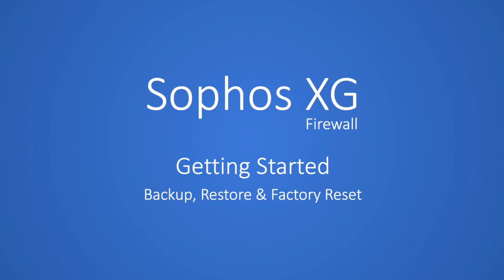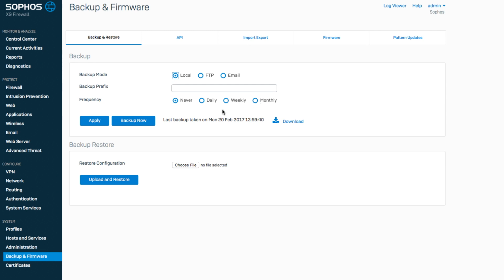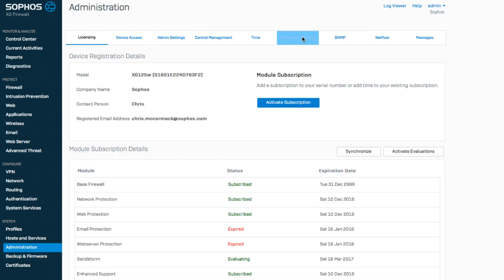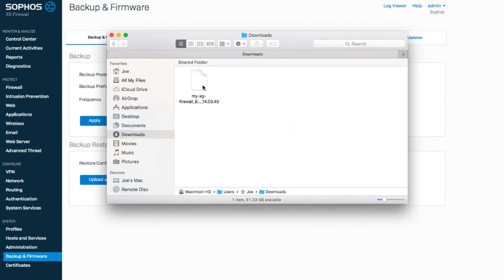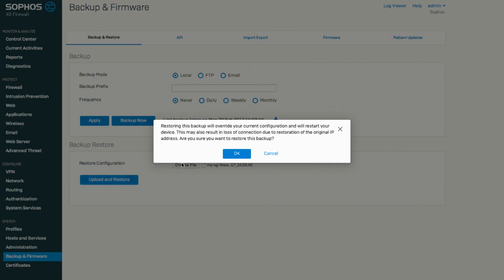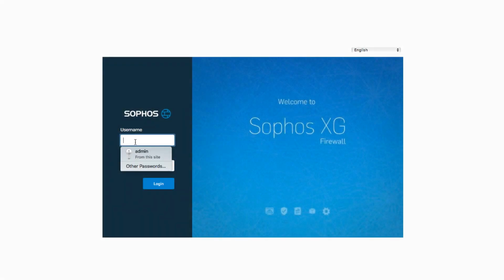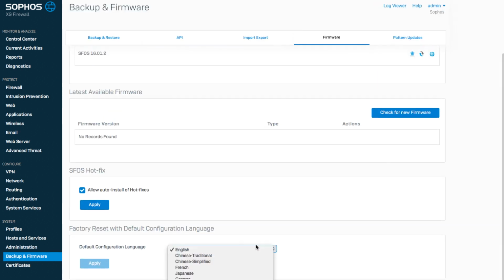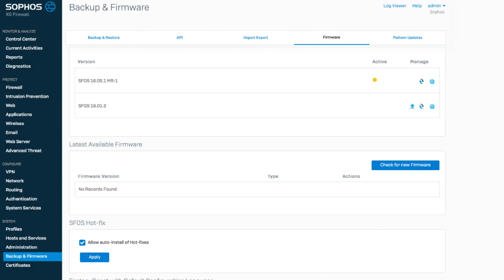[Sophos XG Firewall] Getting Started: Backup and Restore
In this video we cover how to backup and restore an XG Firewall configuration (updated for v16).